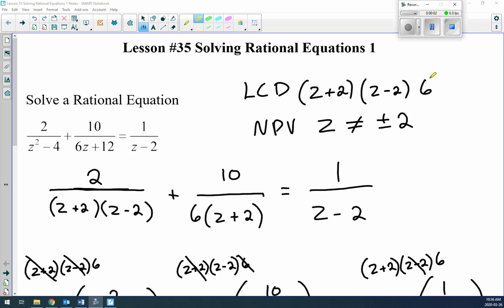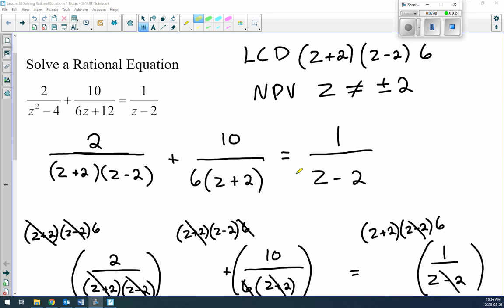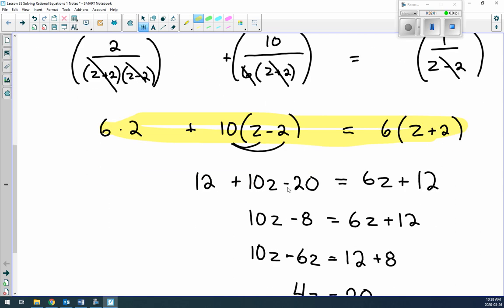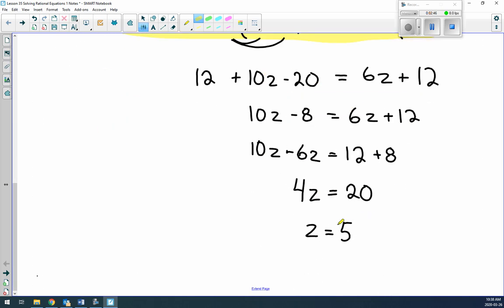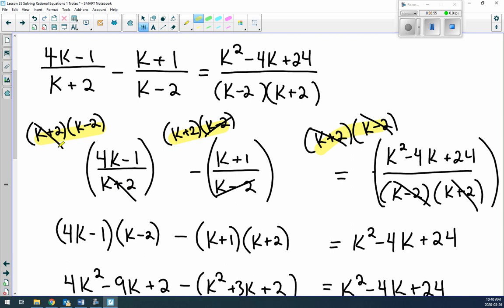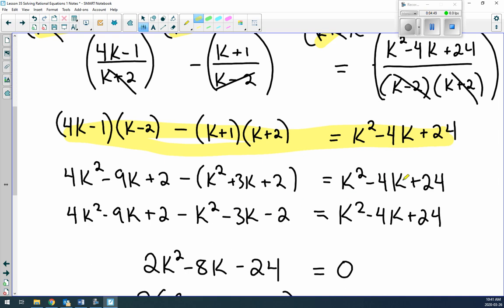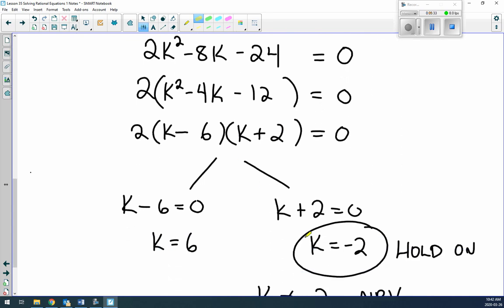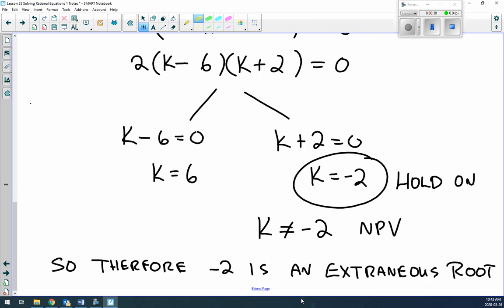Lesson 35 Solving Rational Equations I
MAP30S - Grade 11 Precal - Lesson 35 Solving Rational Equations